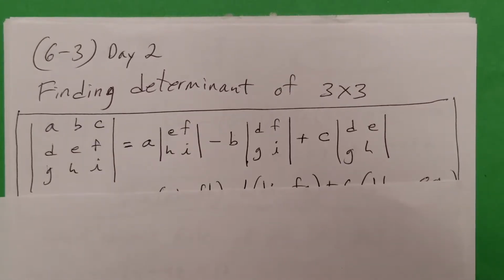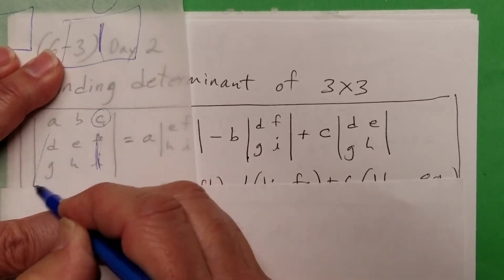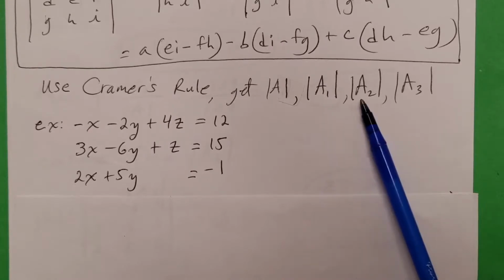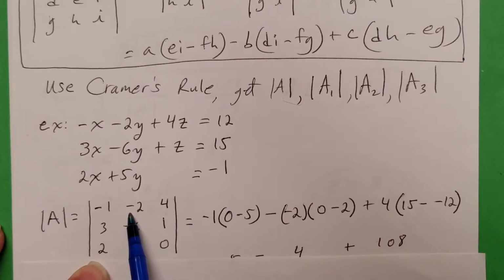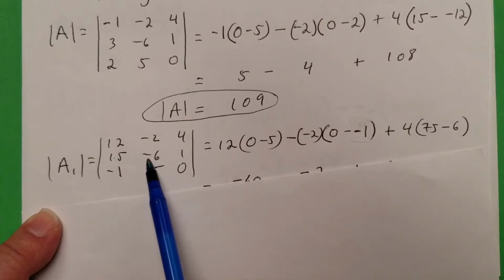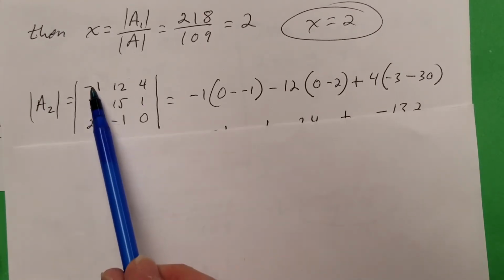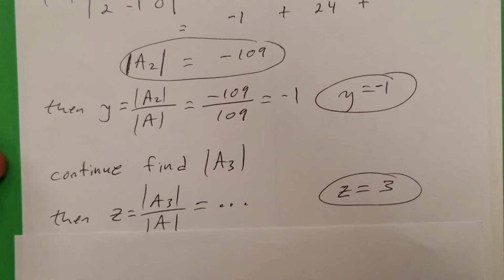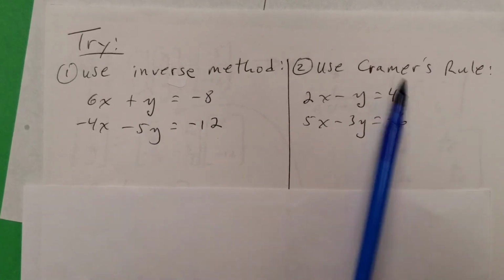Precalculus (6-3) part 2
Determinant of 3x3 Matrix